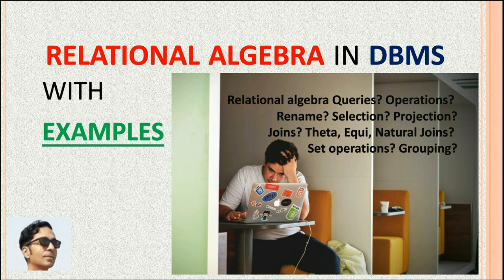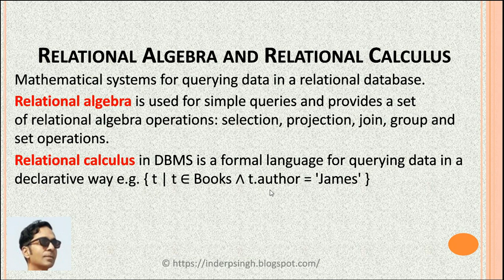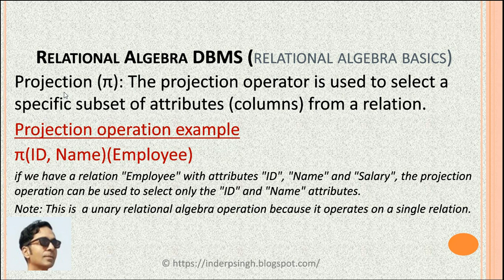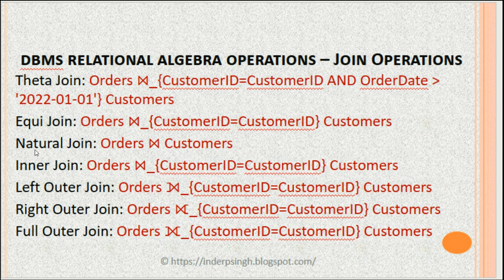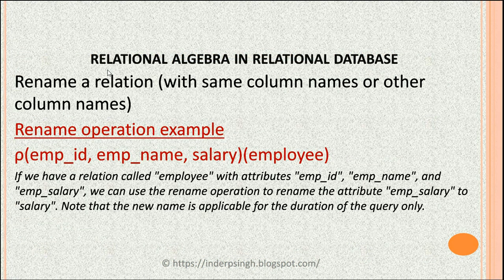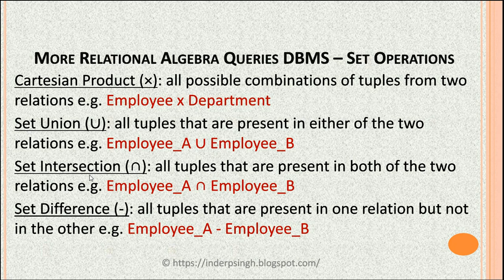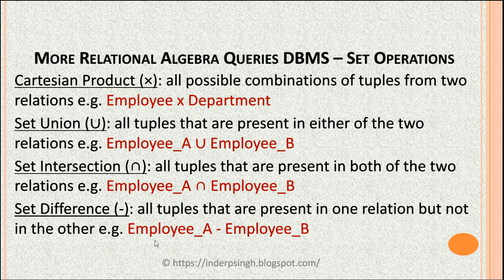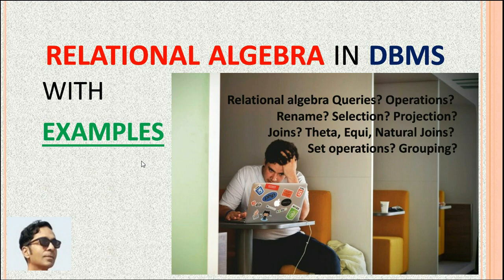Relational Algebra in DBMS with Examples-Relational Algebra in DBMS-Relational Algebra Operations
Relational algebra in DBMS with examples and relational algebra in DBMS is explained with what is relational algebra and relational operations (selection, projection, rename, join, grouping and other operators) This relational algebra tutorial that resolves the following queries:
- Relational algebra in DBMS with examples
- Relational algebra in DBMS
- Relational algebra
- Relational algebra queries
- Relational algebra operations
- Relational calculus in DBMS
- Relational algebra DBMS
- Relational algebra basics
- Relational algebra in relational database
- DBMS relational algebra operations
- DBMS relational algebra
- Unary relational algebra operation
- Basics of relational algebra
- Operations in relational algebra
- Rename operation example
- Division operation
- Unary operation in relational algebra
- Selection operation example
- Projection operation example
- Gate DBMS
- DBMS lectures
- Rename operation
- Relational algebra queries DBMS
- Selection operation
- Projection operation
- DBMS

Relational algebra is explained in this video in a very simple way with examples.